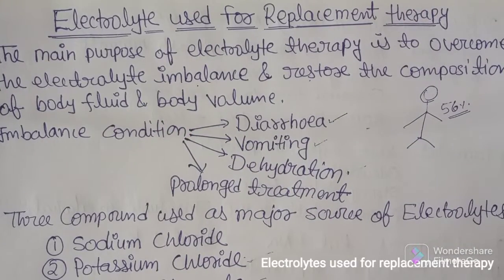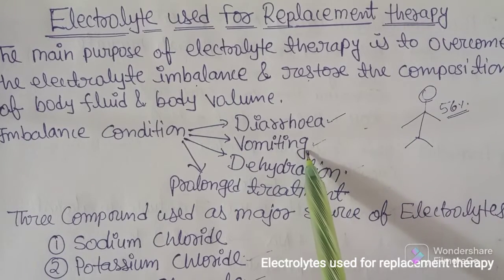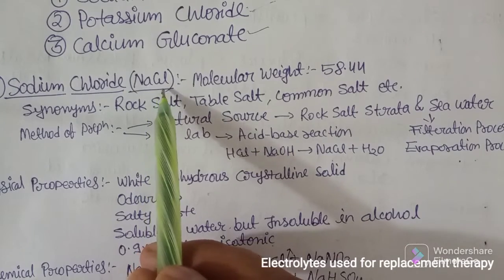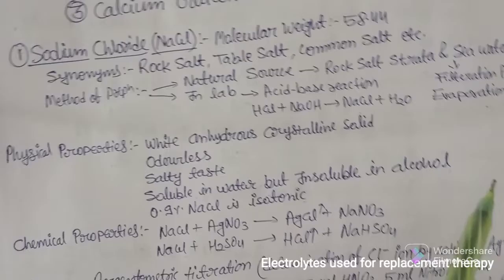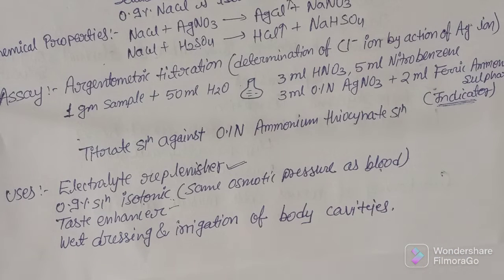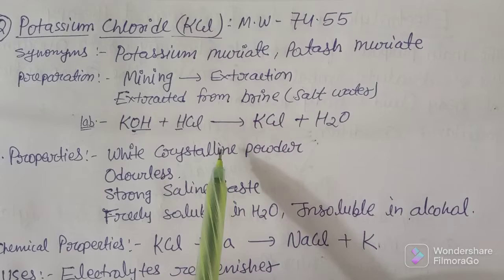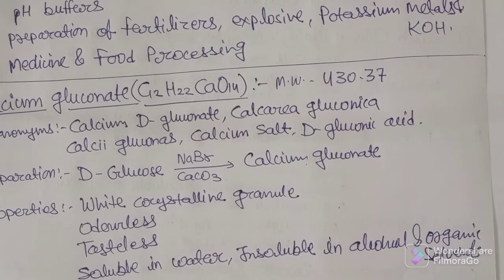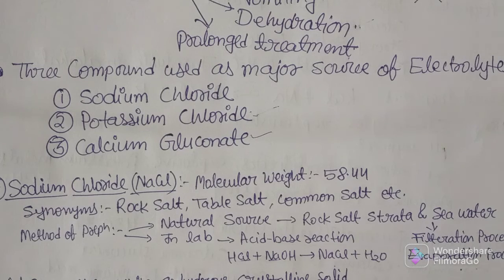Electrolytes in Replacement therapy|PIC|Unit 2|B.Pharm 1Sem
Electrolytes in replacement therapy: There are electrolytes substance used for balance the electrolytes in body.

Topic discussed:
1. Electrolytes in replacement therapy
2. Name of compounds
3. Sodium chloride
4. Potassium chloride
5. Calcium gluconate